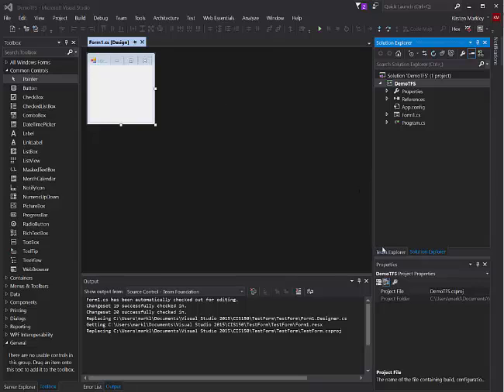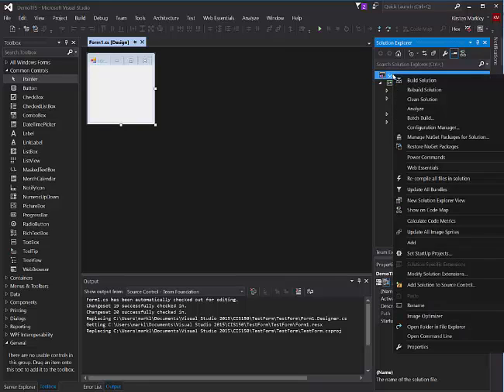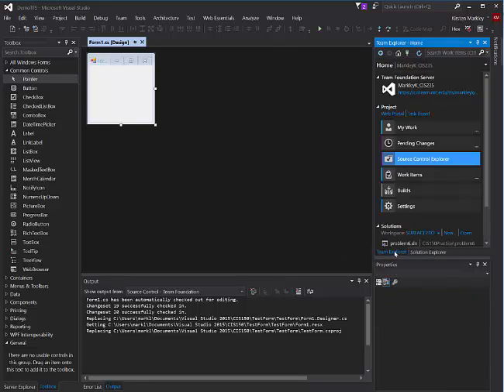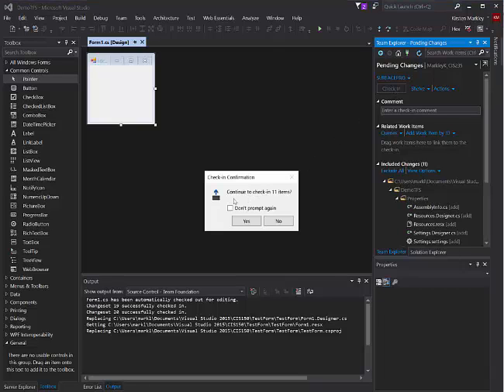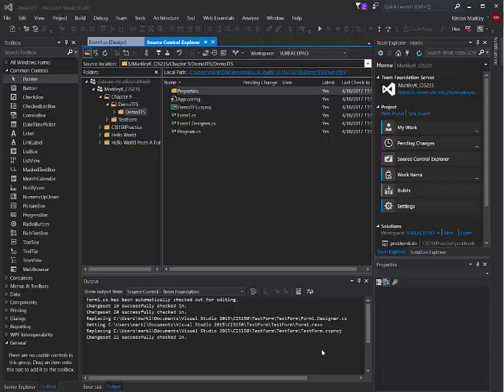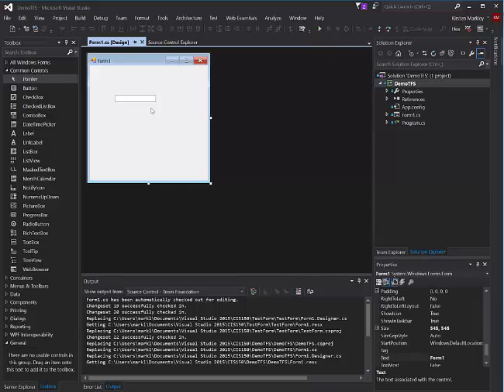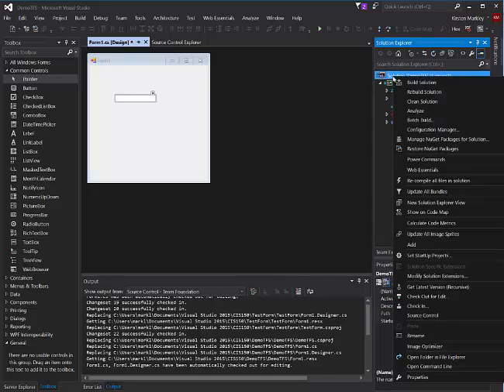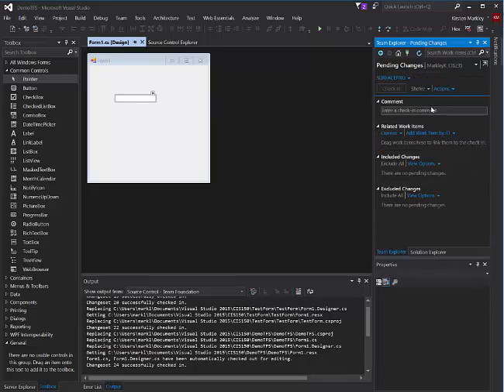Checking In and Out with TFS